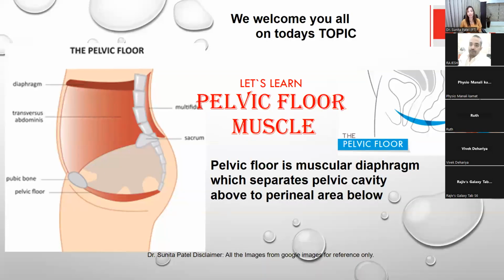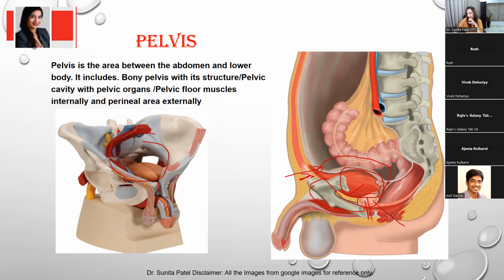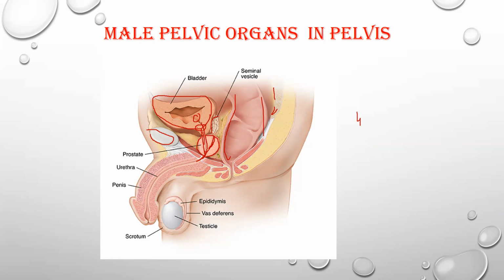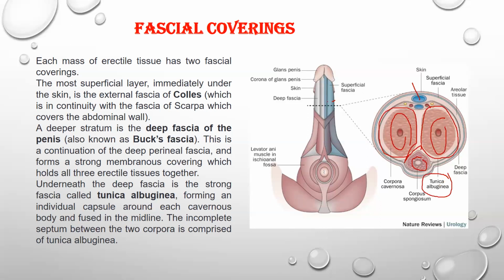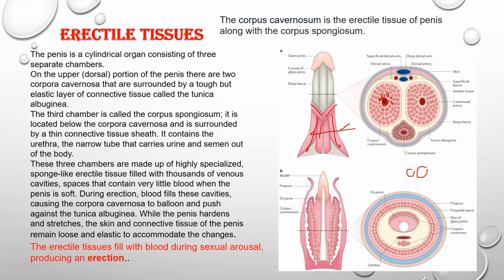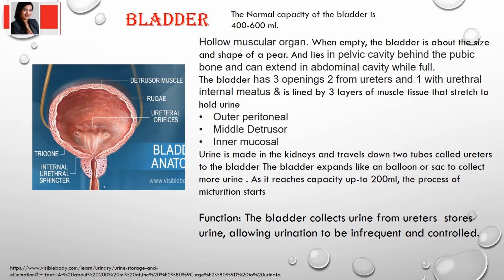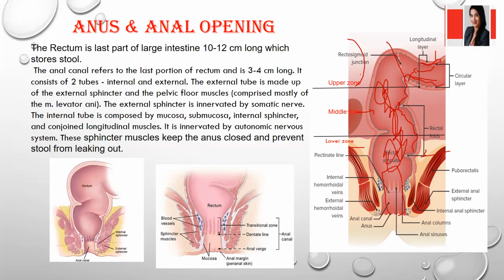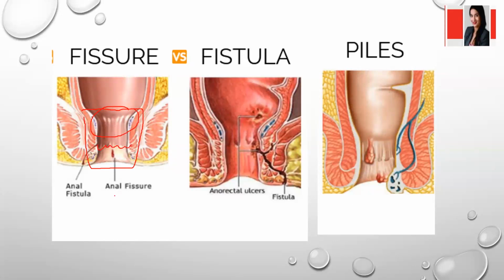Male Pelvic Floor Rehab Part 1